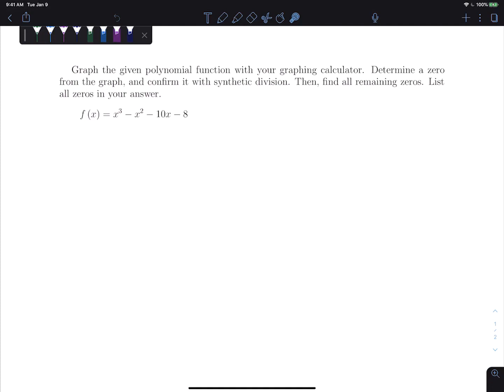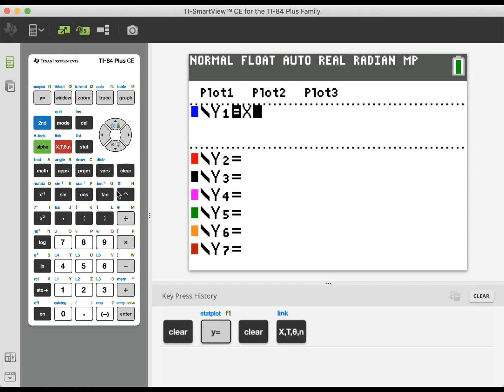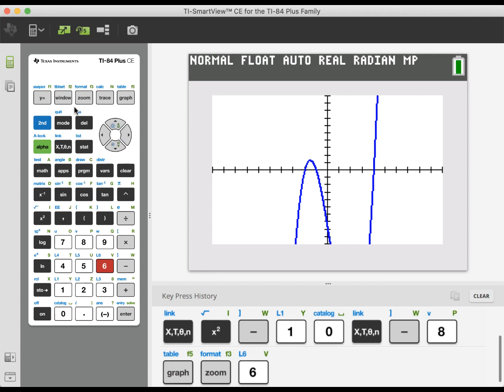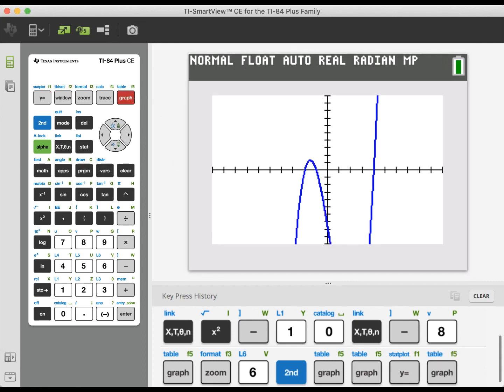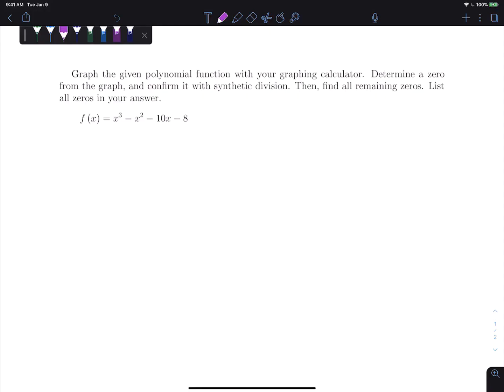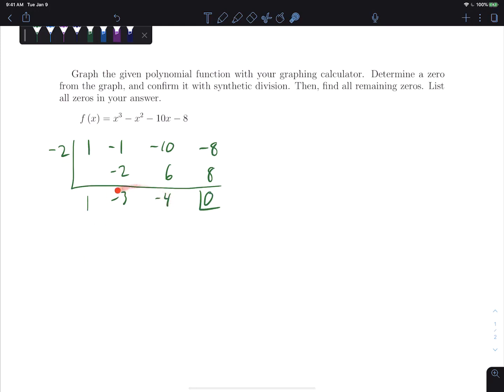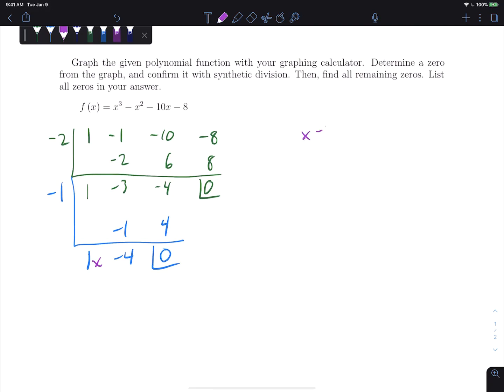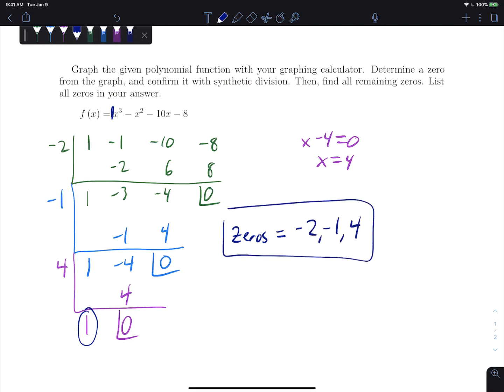1314 Ch4 S3 Ex2 Rational Zeros